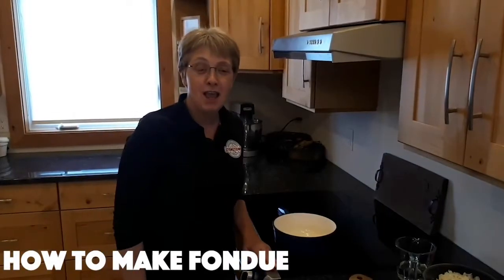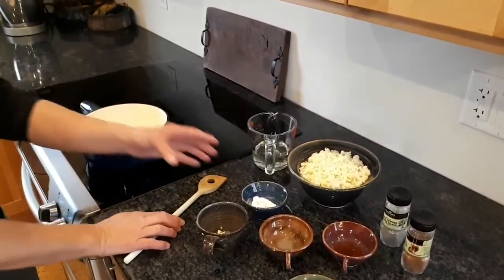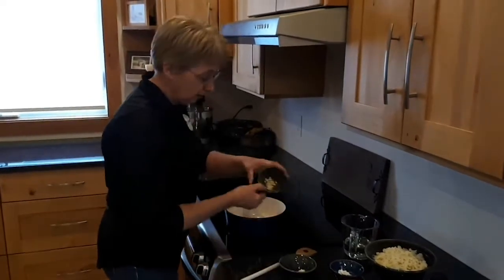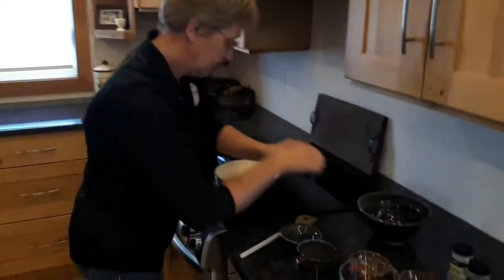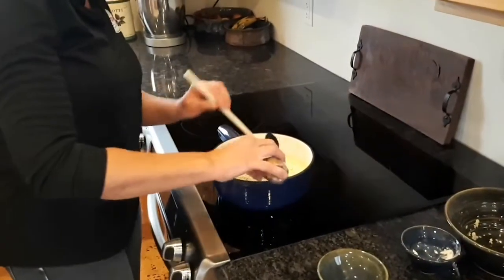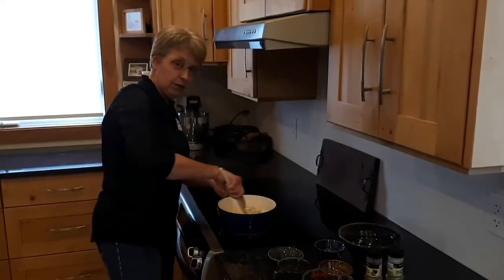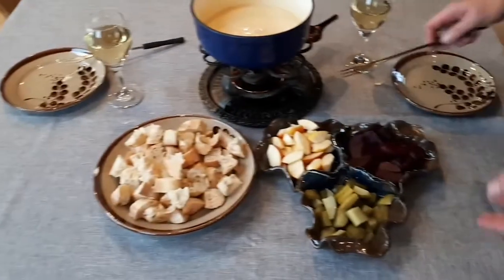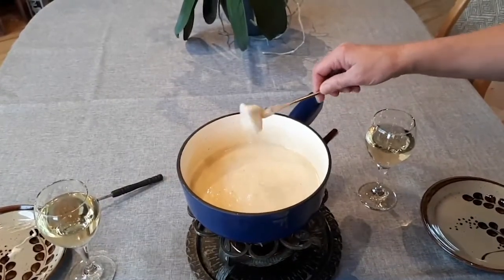'How-To' From Home: EPISODE ONE - Stonetown Cheese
The Perth County 'How-To' From Home series will teach you new skills, show you behind-the-scenes footage, and help keep you busy while staying home amid COVID-19. Check back each Tuesday for a new episode!

EPISODE ONE: Stonetown Cheese - Have you always wanted to know how to make homemade fondue? Now is the time to learn, from the experts at Stonetown Cheese in Perth County! Order delicious cheeses to use with this tutorial